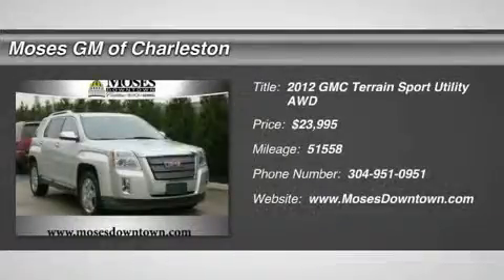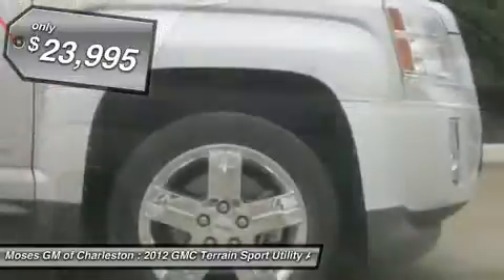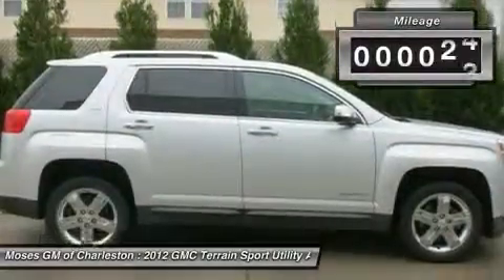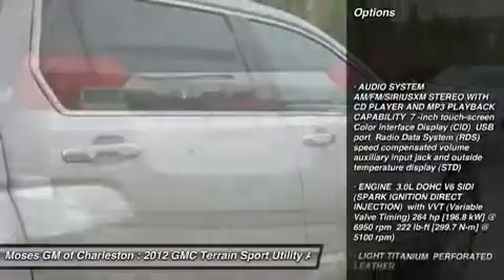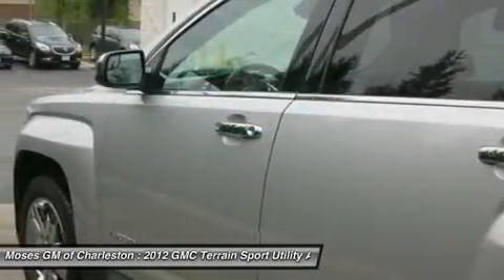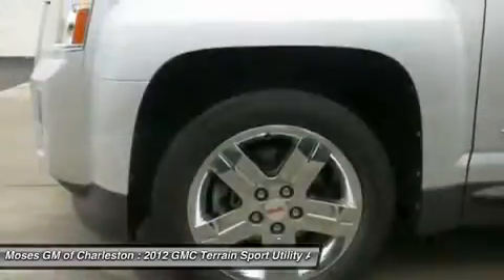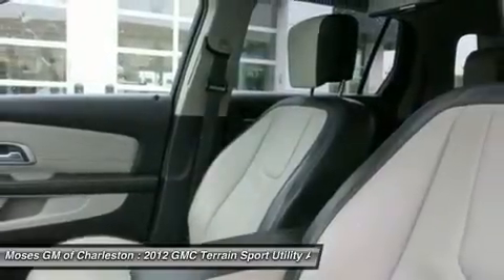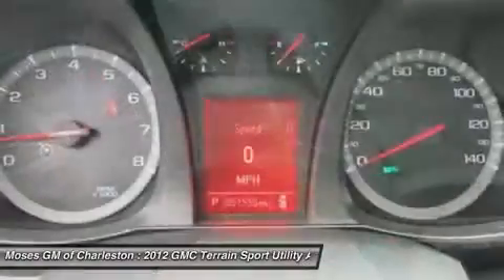2012 GMC TERRAIN Charleston, WV G15246A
2012 GMC TERRAIN Charleston, WV
Stock# G15246A

1406 Washington St. E.

2012 GMC Terrain SLT-2 in Quicksilver Metallic, Hot Options include, All Wheel Drive, Leather Seats, Heated Seats, Power Sunroof, Rear Camera, Clean CarFax, Power Seats, and On Star Navigation.

Don't pay too much for the beautiful-looking SUV you want...Come on down and take a look at this fantastic-looking 2012 GMC Terrain. A 2010 Consumer Digest Best Buy Award winner. It will take you where you need to go every time...all you have to do is steer!

All of Moses Downtown's pre-owned vehicles have been through a 117-point inspection at our award-winning service department. And be sure to check us out for our most up-to-date inventory and sales and service specials!